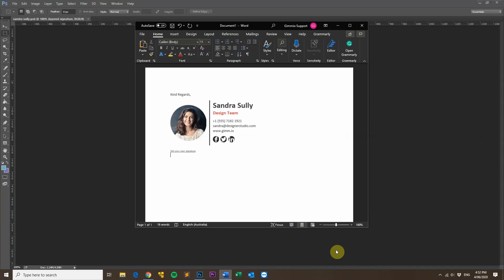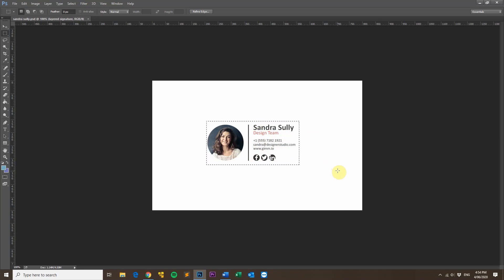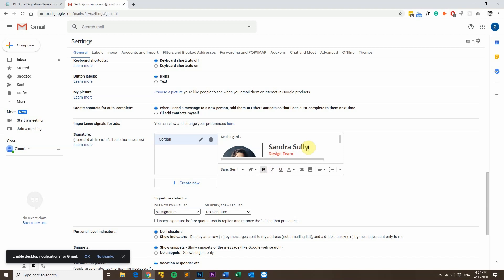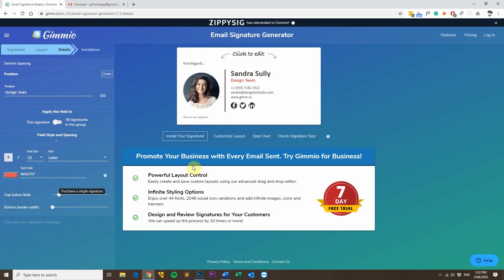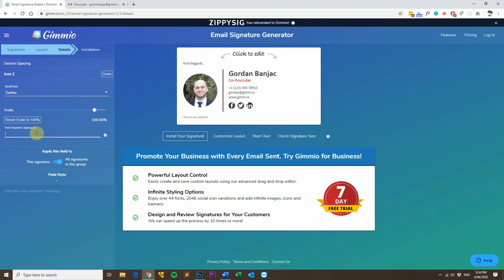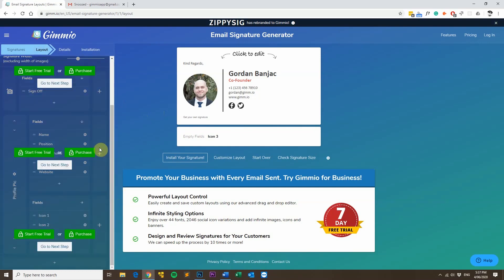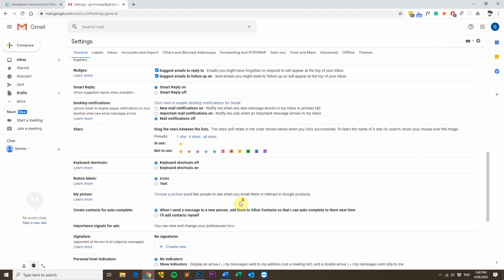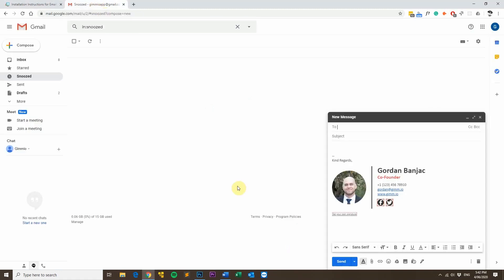How to Create a Professional HTML Email Signature in Under 5 Minutes (for FREE)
In this video, I'll show you how to create a professional HTML email signature for free in under 5 minutes using a well-known email signature tool called Gimmio

I also explain why it's a bad idea to create your email signature using traditional methods such as Photoshop, Microsoft Word, and also creating it directly in your email client.